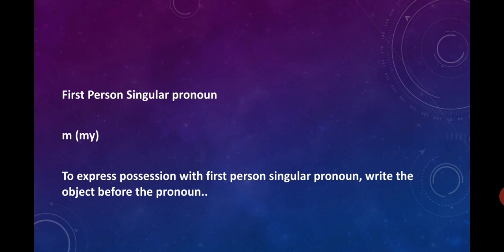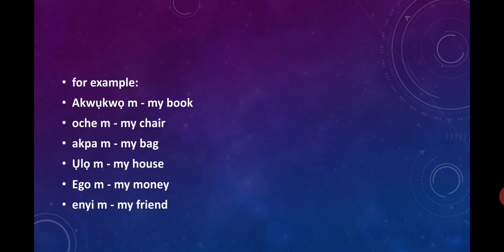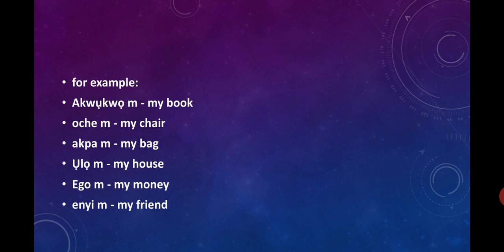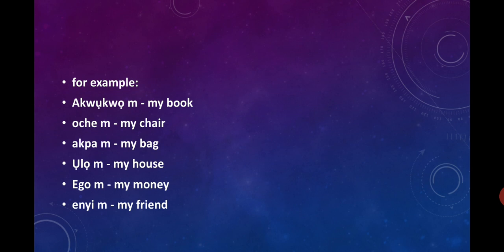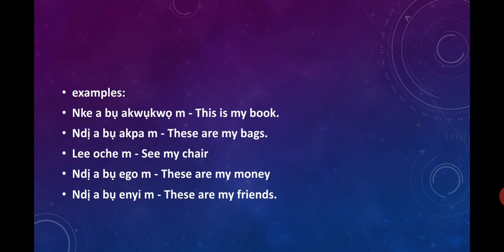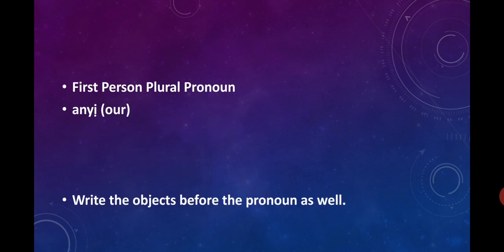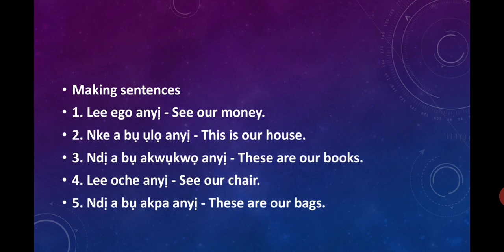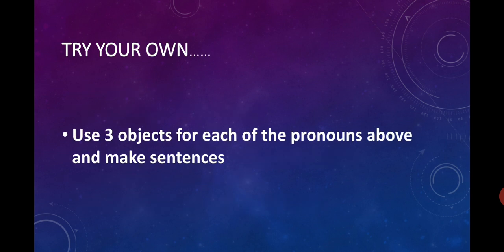Learning Igbo - Talking about what belongs to you in Igbo